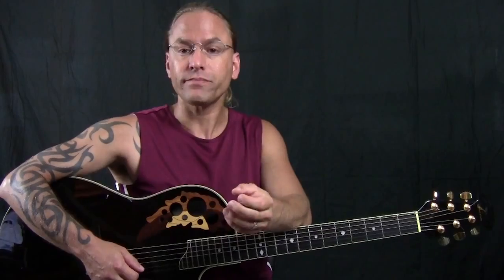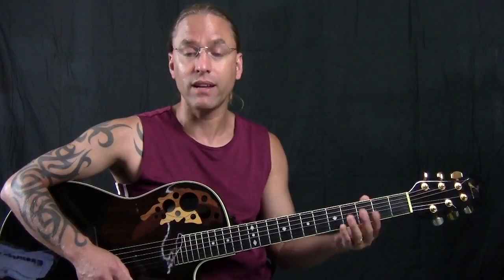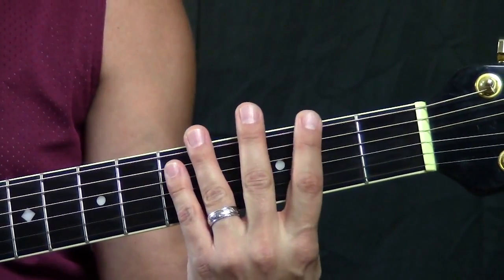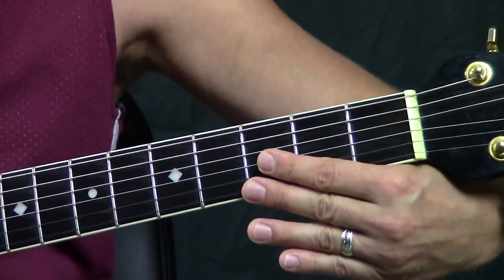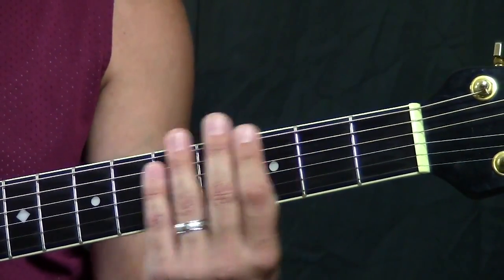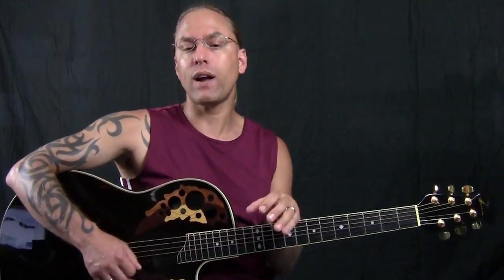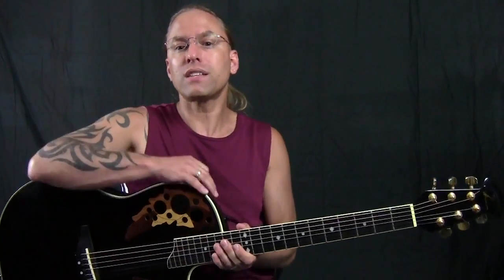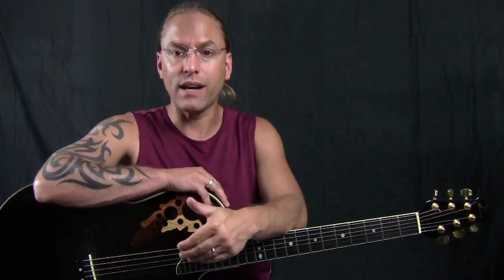How To Down Strum On Guitar